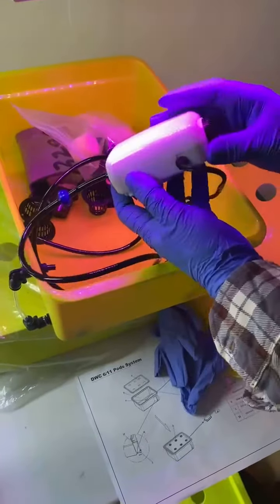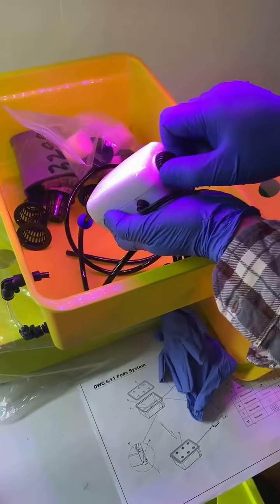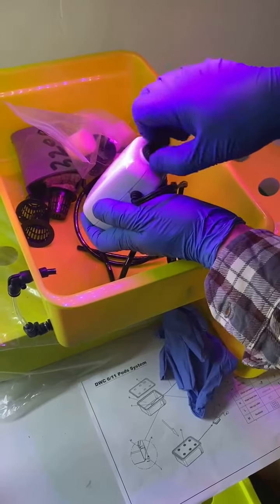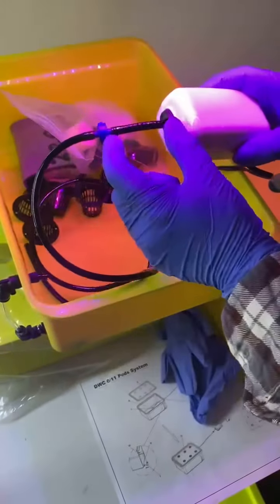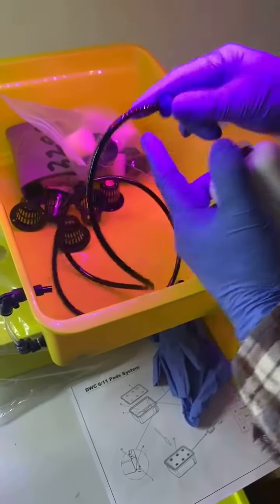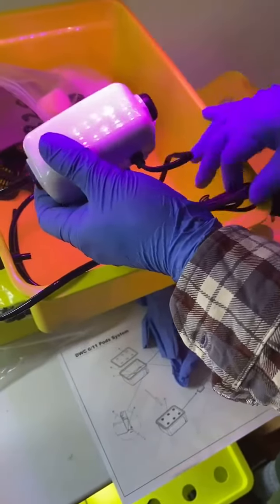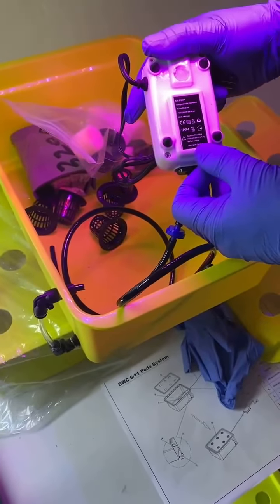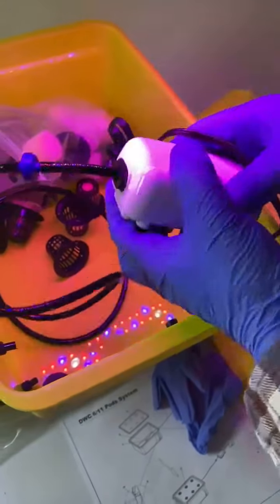The Air pump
This air pump is very small and it is well made but you must be careful when using the air flow dial. Do not force it, be gentle with it. Please watch video.